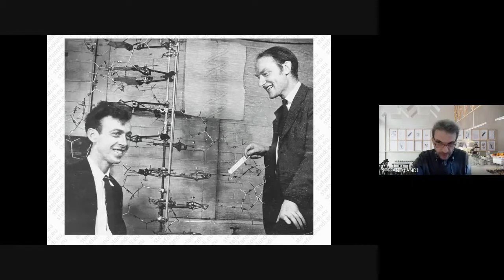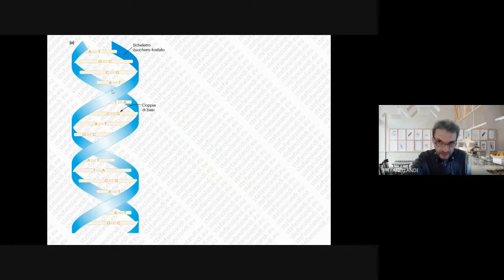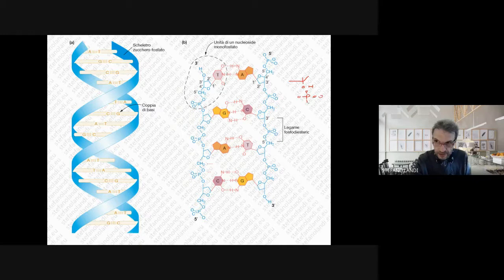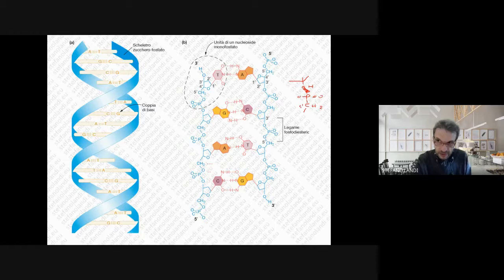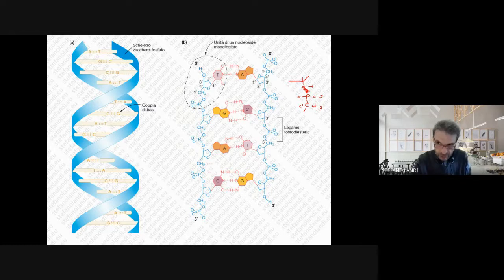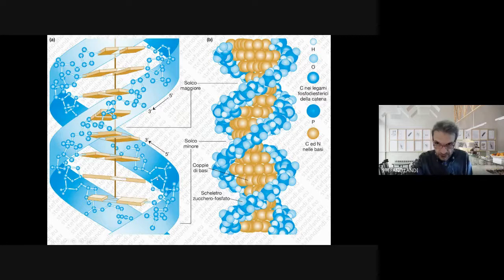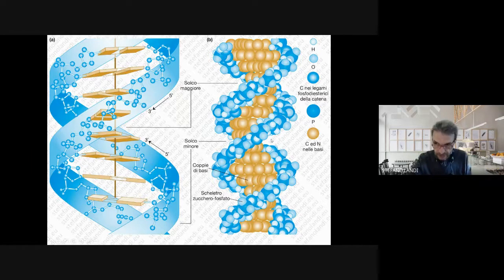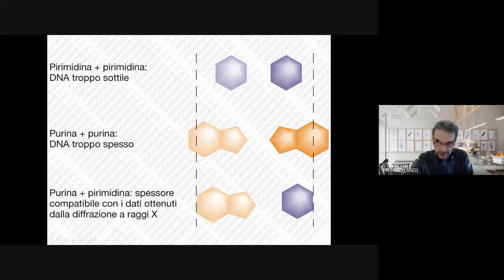Genetics in pills 7. A description of the double helix.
The description of the structural and chemical characteristics of the DNA's double helix.